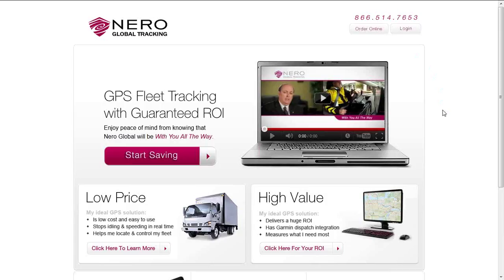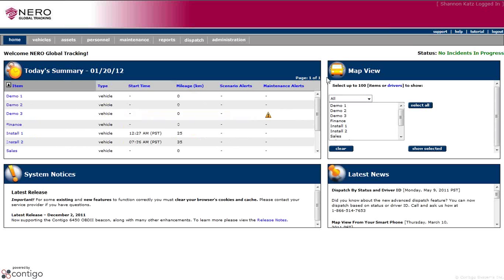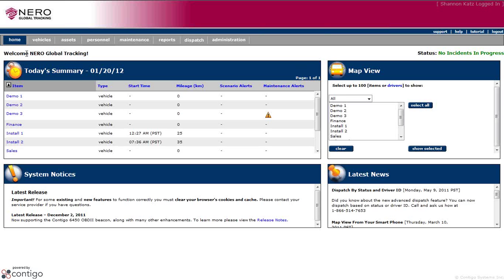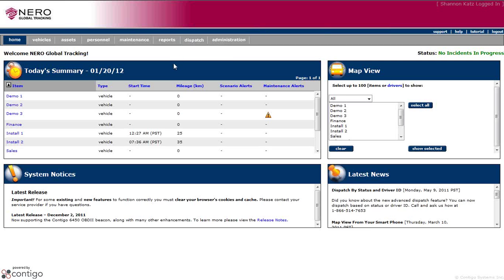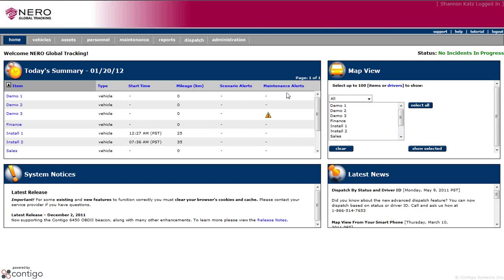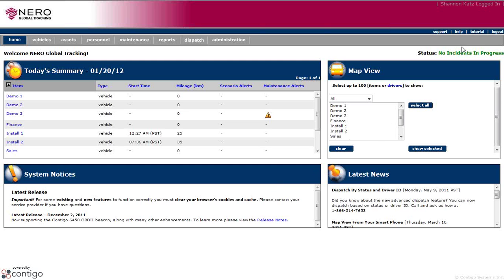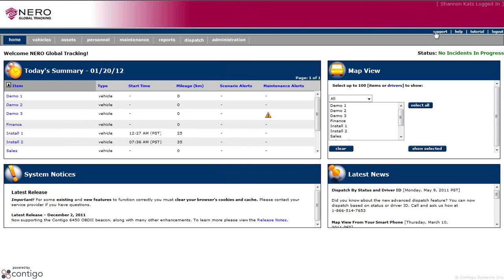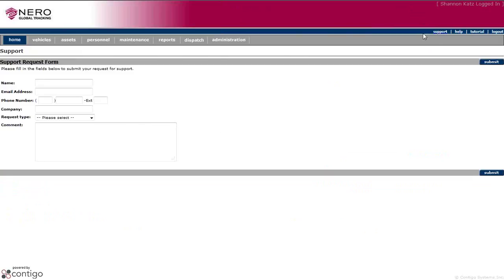Log in and Portal Overview - Nero Global Training Series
Log in and Portal Overview